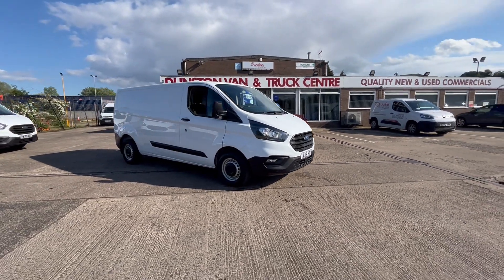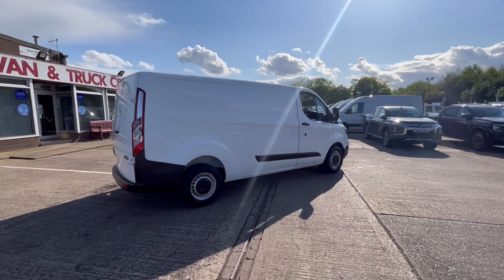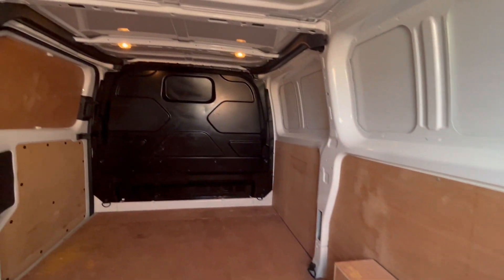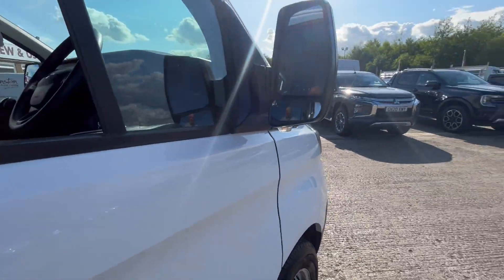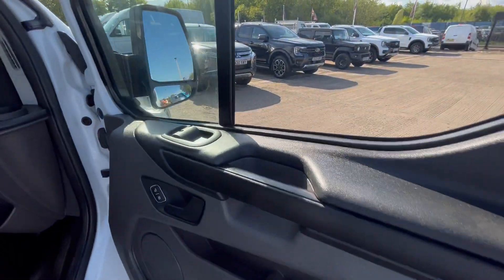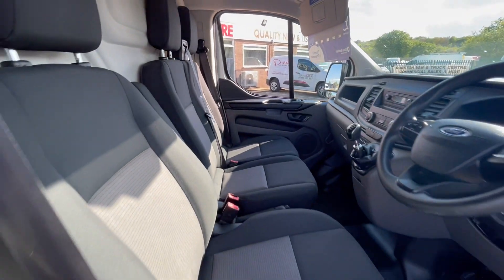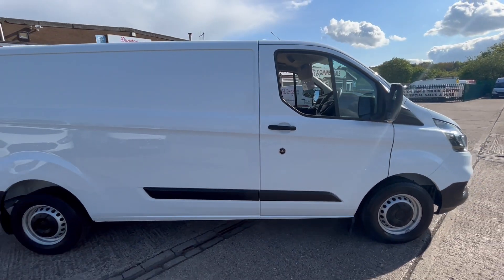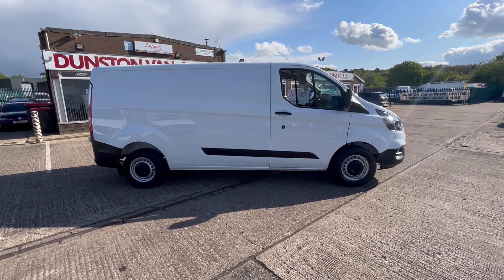2019/19 Reg FORD TRANSIT CUSTOM 300 2.0 TDCI 105ps L2 H1 LWB EURO'6